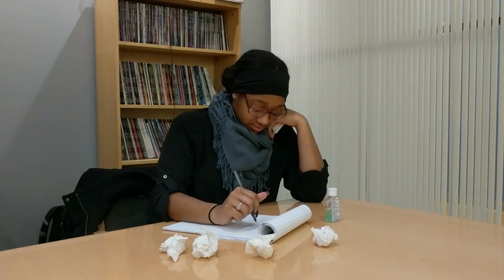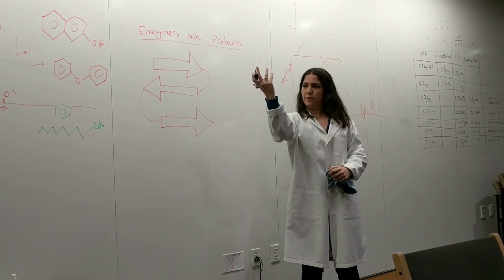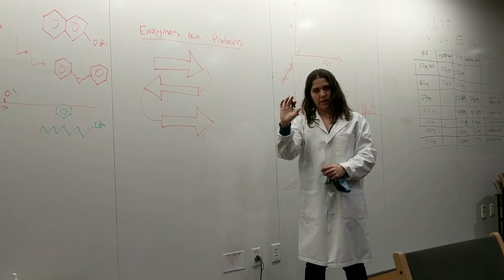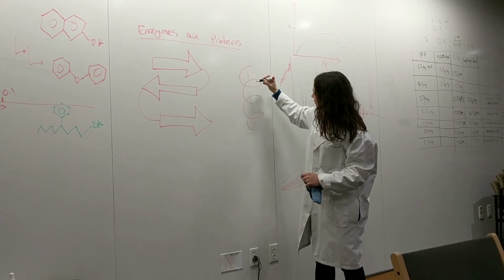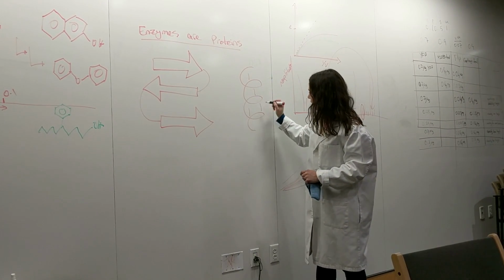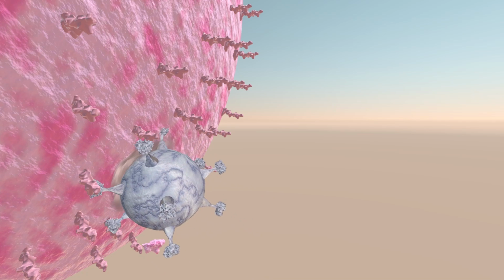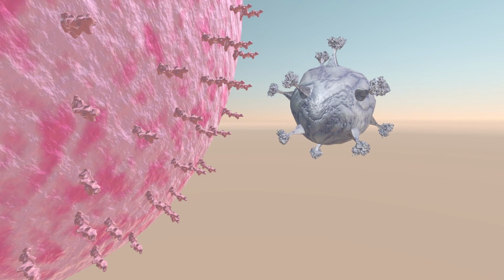Body Quest Episode 1: Why Am I Sick?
Video credits:

Produced by: Scott W. Greenwald and Wilhelm Weihofen
Directed and edited by: Theji Jayaratne

Development and animation by: Wiley Corning and Max Rose
Cast: Adriana Harris and Katherine Villa

Our EdSim Challenge Team also includes  Eva Fast (subject matter expert), Navid Khonsari (game design), Arian Nakhaie (secondary education), and Erich Mueller (secondary education).